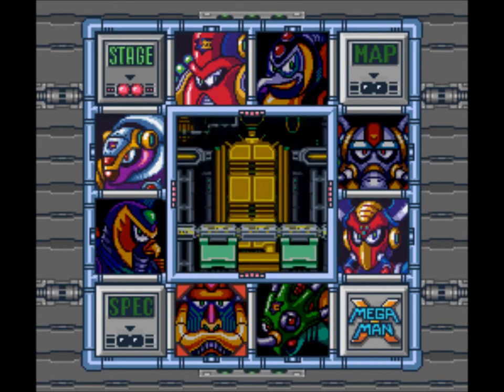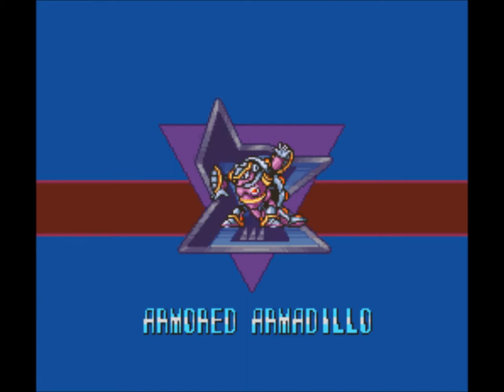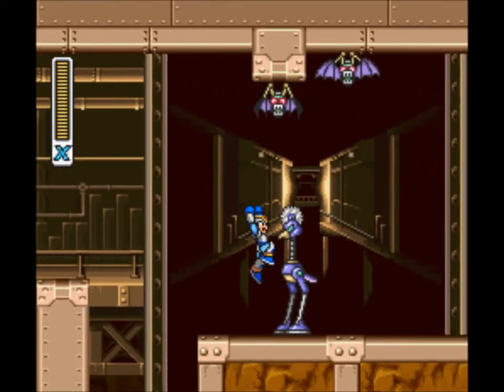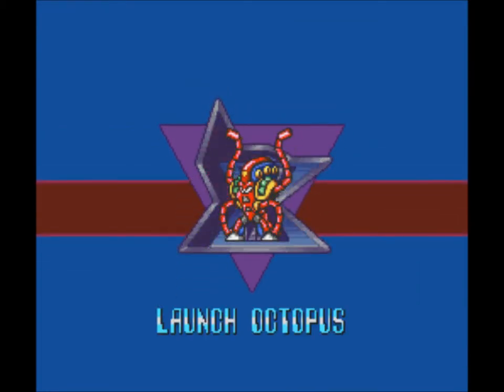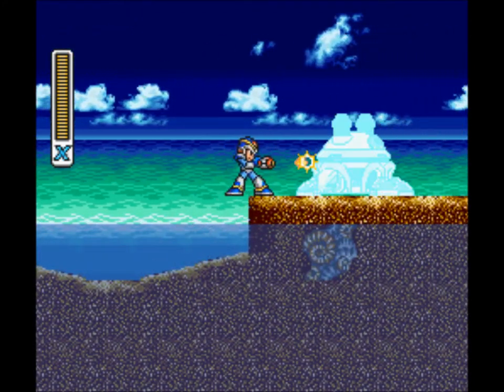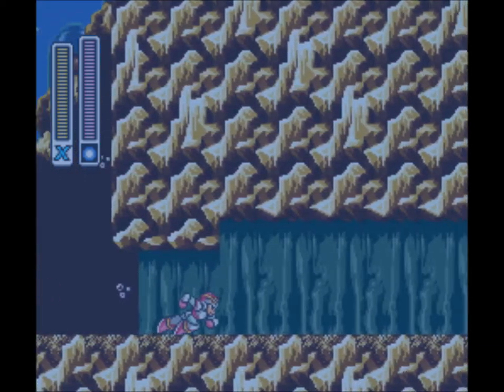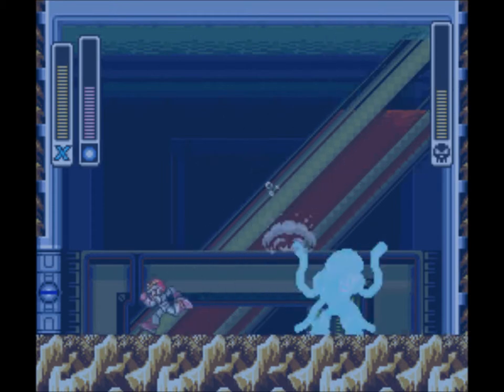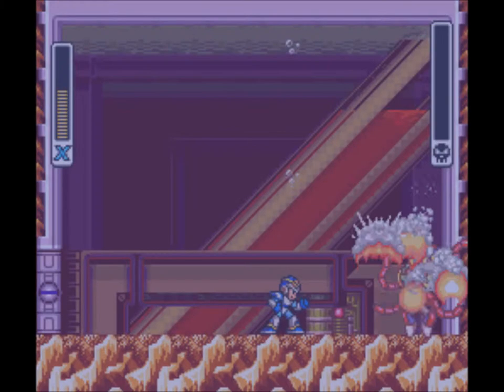Lets play Megaman X part 5 - armadillo and launch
Sucking and blowing

In this episode we take on armored armadillo and launch octapus but get a little unlucky in armadillo's stage :(.